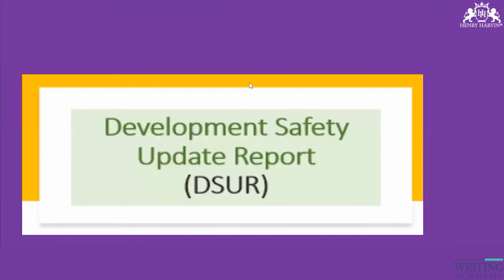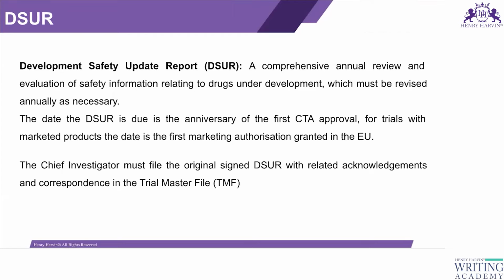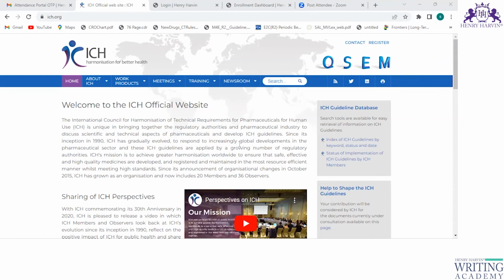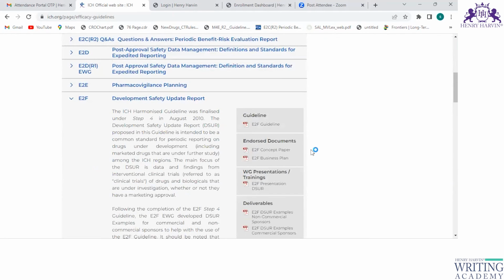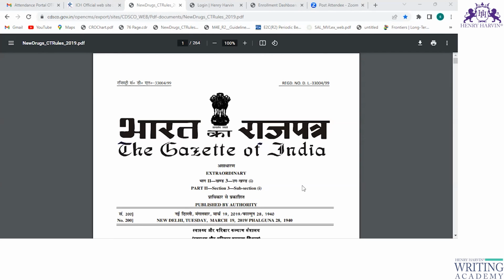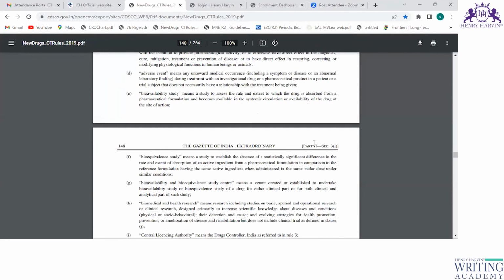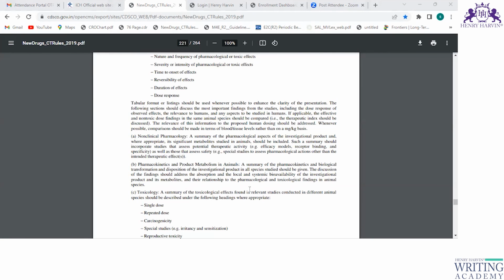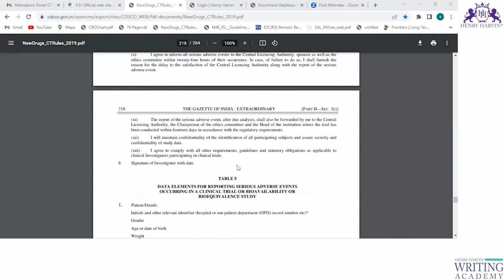Development Safety Update Report (DSUR) l Medical Writing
Embark on an advanced exploration into the critical realm of Development Safety Update Reports (DSUR) in Medical Writing with Henry Harvin Education's specialized course. This comprehensive program is meticulously designed to equip you with the skills and knowledge needed to create comprehensive and regulatory-compliant DSURs essential for the ongoing safety assessment of investigational products.

🌐 **Course Overview:**
Join us on a transformative learning experience as we unravel the intricacies of crafting Development Safety Update Reports (DSURs) in Medical Writing. Henry Harvin Education's course goes beyond theoretical explanations, offering practical insights and industry-relevant knowledge to elevate your proficiency in preparing thorough and regulatory-compliant safety update reports.

🔍 **Unlocking the Essentials of DSUR Writing:**

**1. Significance of DSURs in Clinical Development:**
   - **Ongoing Safety Assessment:** Delve into the foundational role of Development Safety Update Reports in clinical development. Explore how DSURs serve as a crucial tool for the continuous assessment of the safety profile of investigational products throughout their development lifecycle.

   - **Regulatory Compliance:** Grasp the significance of regulatory compliance in DSUR preparation. Understand how DSURs play a pivotal role in ensuring that safety data is reported to regulatory authorities in adherence to specific guidelines and timelines.

**2. Components of DSURs:**
   - **Overview of Developmental Program:** Explore the inclusion of an overview of the developmental program in DSURs. Understand how to provide a comprehensive summary of the investigational product's development, including key milestones, study phases, and patient exposure.

   - **Safety Data Evaluation:** Delve into the evaluation of safety data. Learn how to analyze and present safety information from clinical trials, post-marketing studies, and other sources, providing a comprehensive overview of the product's safety profile.

**3. Writing Style and Clarity:**
   - **Clear and Concise Writing:** Grasp the importance of clear and concise writing in DSUR preparation. Explore strategies for presenting complex safety data and regulatory information in a manner that is accessible to regulatory authorities, fostering understanding and compliance.

   - **Adherence to Regulatory Guidelines:** Understand the critical role of adherence to regulatory guidelines. Explore how DSUR writers must navigate and comply with specific guidelines set by regulatory authorities to ensure the acceptance of submissions and ethical reporting.

**4. Managing Complexity in DSUR Writing:**
   - **Integration of Multidisciplinary Information:** Delve into the challenges and strategies for integrating multidisciplinary information. Understand how DSUR writers collaborate with experts from various fields, ensuring a cohesive and comprehensive representation of the product's safety.

   - **Handling Variability in Data:** Explore techniques for handling variability in safety data presentation. Learn how to address diverse data sources, manage uncertainties, and present information transparently, fostering credibility and regulatory acceptance.

   - **Focus on Patient Safety:** Delve into the emphasis on patient safety in DSURs. Learn how DSUR writers contribute to the safety evaluation of investigational products, highlighting measures taken to mitigate potential risks and protect study participants.

**Certification for Proficiency in DSUR Writing:**
Upon successful completion of the course, receive a prestigious certification from Henry Harvin Education. This certification attests to your proficiency in crafting Development Safety Update Reports, positioning you as a valuable contributor to the ongoing safety assessment of investigational products.

This advanced course is designed for experienced medical writers, pharmacovigilance professionals, regulatory affairs experts, and individuals involved in the preparation and submission of Development Safety Update Reports. Whether you're seeking to enhance your skills or broaden your expertise, this program caters to various knowledge levels.

Henry Harvin Education invites you to advance your expertise in the intricate field of Development Safety Update Report Writing. Enroll in our specialized course today and gain the skills needed to navigate the complexities of regulatory submissions in clinical development with confidence.